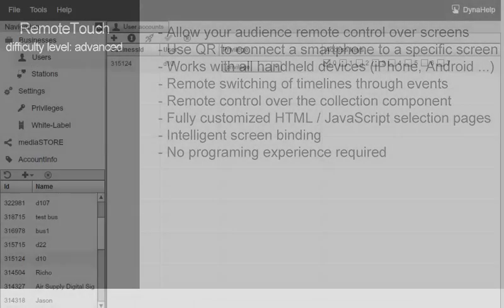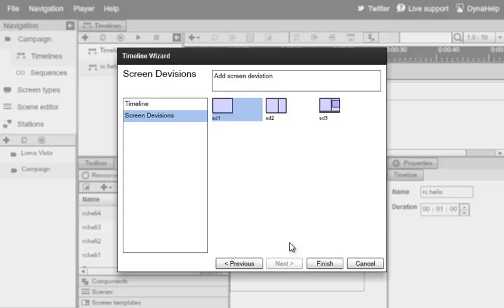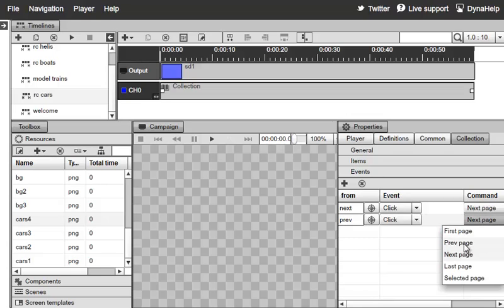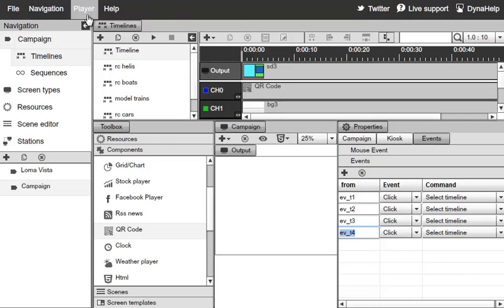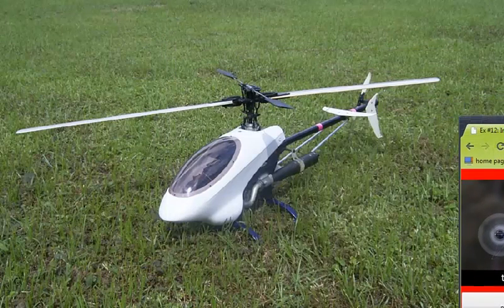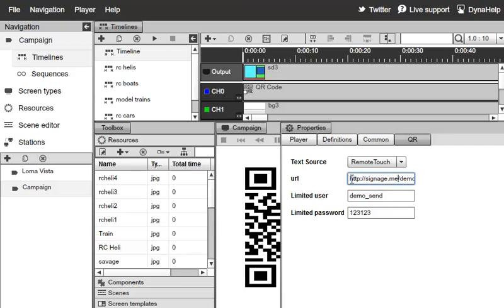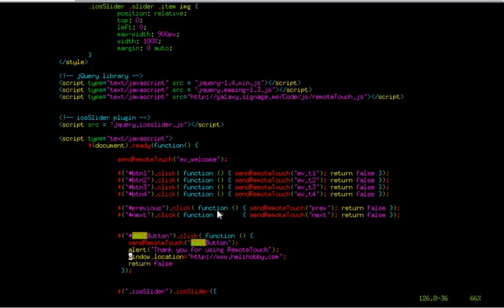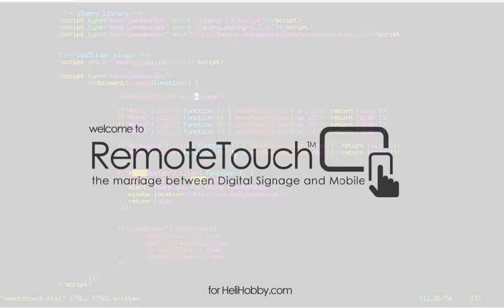RemoteTouch - управление видеоэкранами с помощью мобильных устройств зрителей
RemoteTouch - пусть ваша аудитория управляет вашими экранами с помощью мобильных технологий
RemoteTouch заполняет пробел между миром Digital Signage и мобильным миром, предоставляя своим клиентам свободу управлять вашими экранами естественным и удобным способом. RemoteTouch является интеллектуальным сервисом, который позволяет клиенту сканировать QR-код на экране Digital Signage и начать управлять содержанием воспроизведения.
Информация с сайта компании "СМАРТ МЕДИА СИСТЕМС"